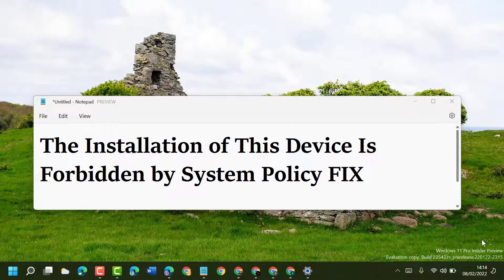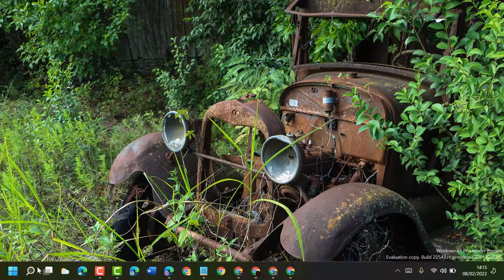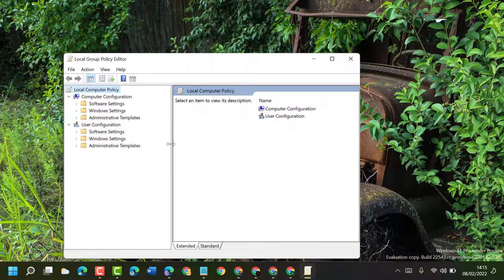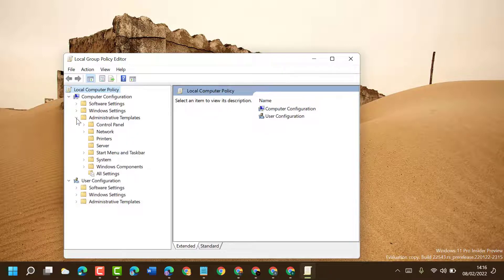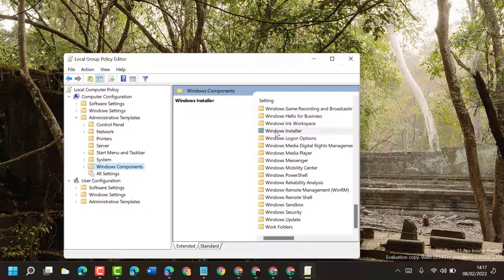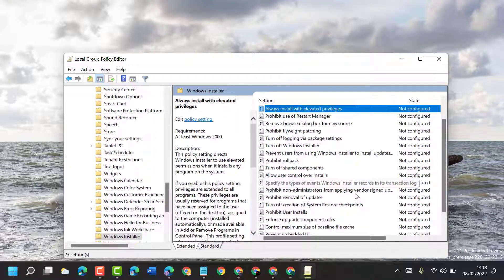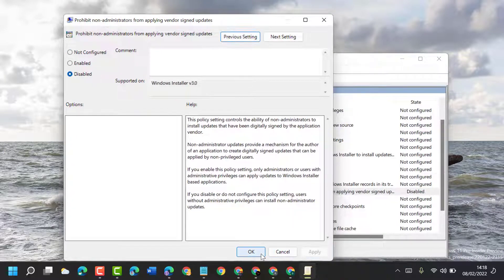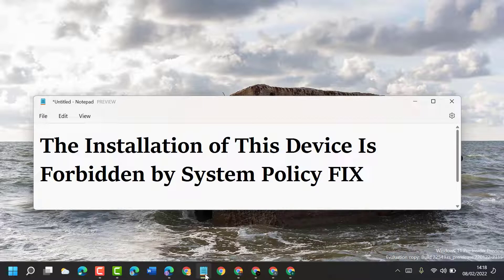The Installation of This Device Is Forbidden by System Policy FIX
This post discusses potential remedies to the error. The installation of this device is prohibited by system policy. Please contact your system administrator if you see this message. When this problem occurs, the installation procedure terminates and this message appears on the screen. It prevents the installation of any programmes, including drivers, software, and apps.

Issues addressed in this tutorial:
this installation is forbidden by system policy. contact your system administrator
this installation is forbidden by system policy windows 10
this installation is forbidden by system policy windows 10 dell
this installation is forbidden by system policy Wi-Fi driver
the installation of this device is forbidden by system policy
the installation is forbidden by system policy
this installation is forbidden by system policy. contact your system administrator windows 10
this installation is forbidden by system policy dell
this installation is forbidden by system policy intel